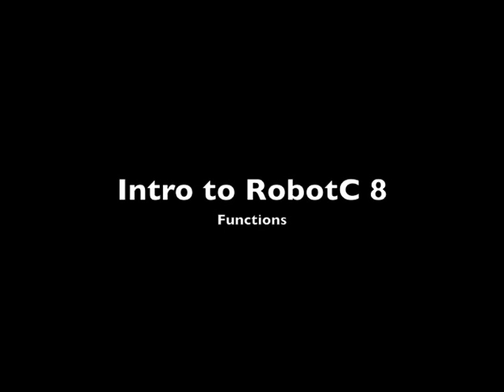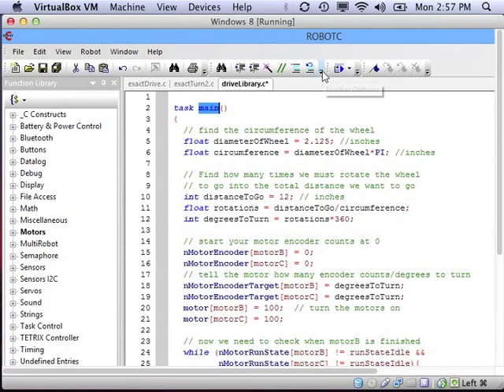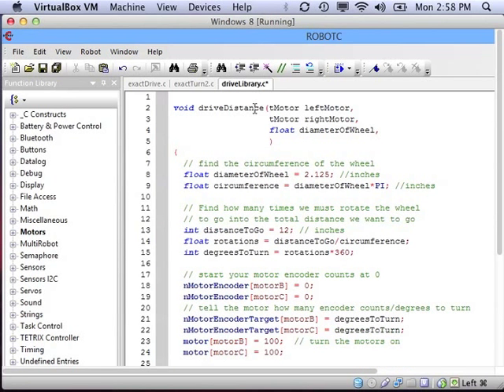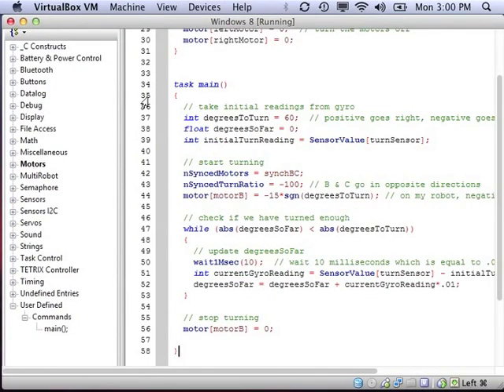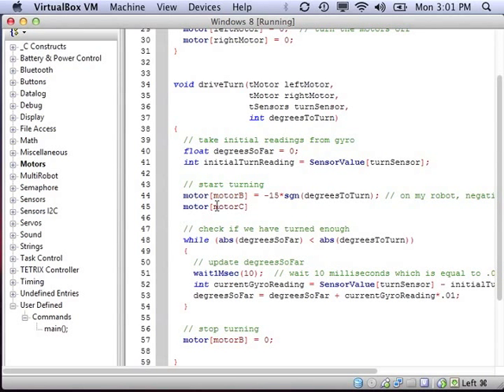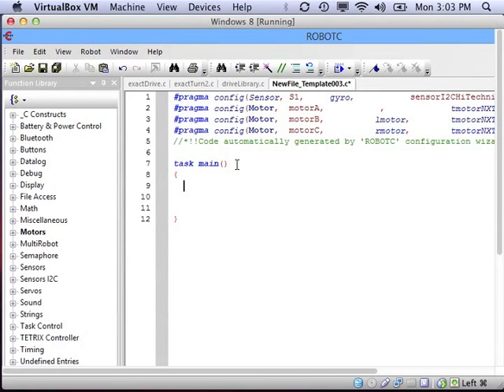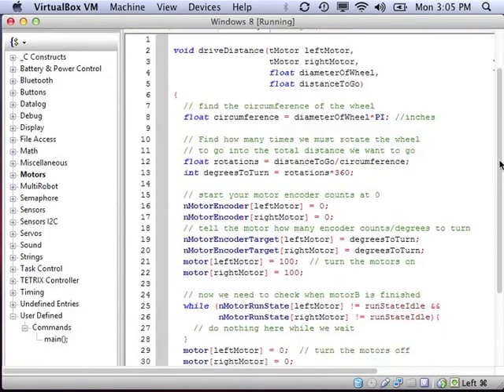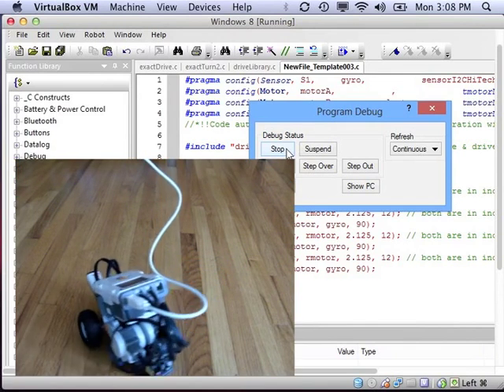Intro to RobotC 8: Functions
Shows the basic idea behind writing functions in RobotC.